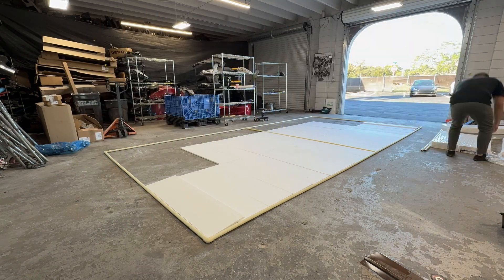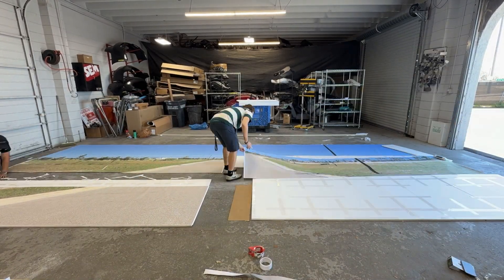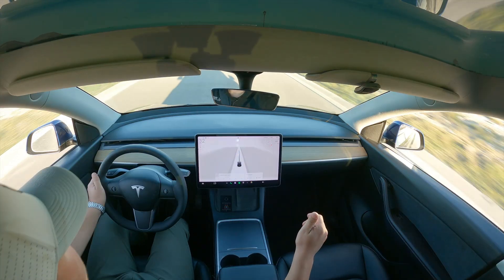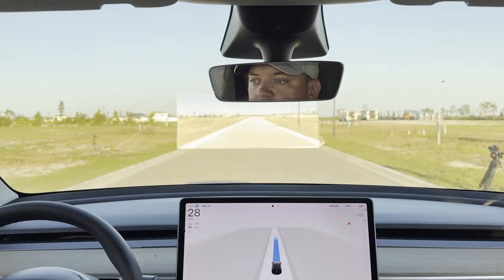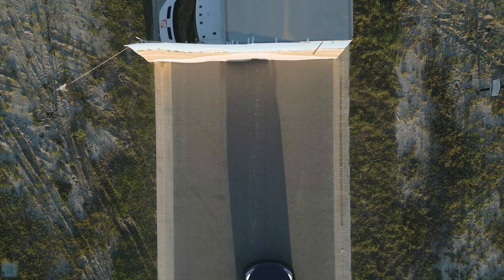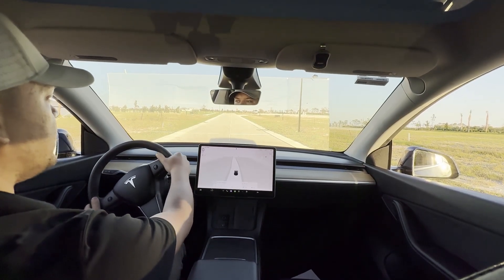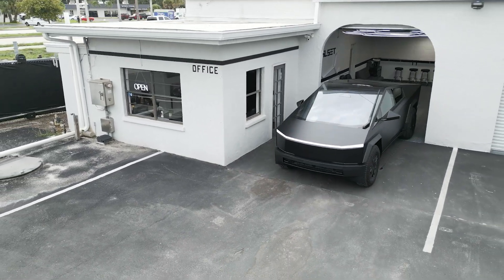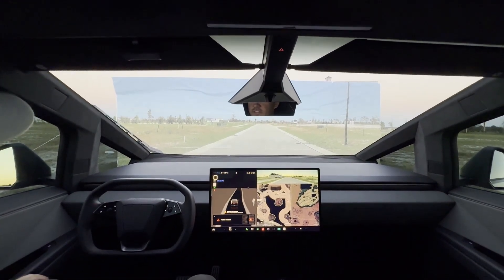Response to Mark Rober’s “Can You Fool A Self Driving Car?”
Inspired by Mark Rober’s wild Tesla wall crash.

We ended up making a second wall and tested HW3 vs HW4 back to back.

I put together an experiment recreating the wall crash to see if I would get the same results. Watch to see what happens!